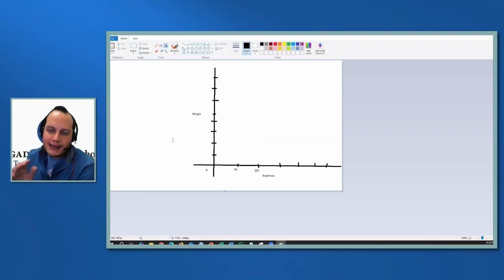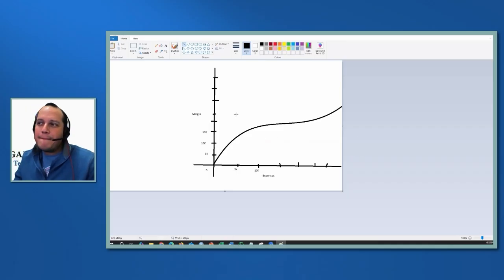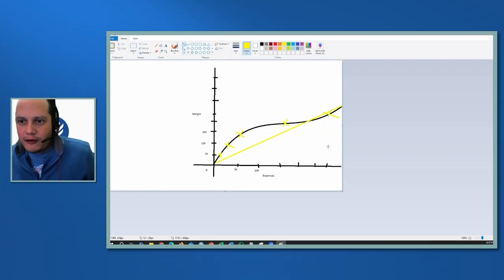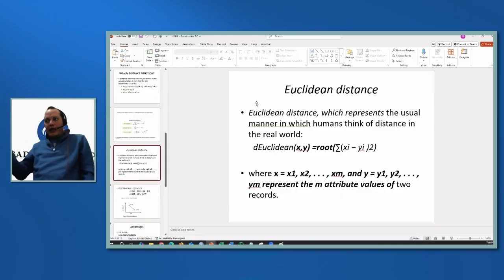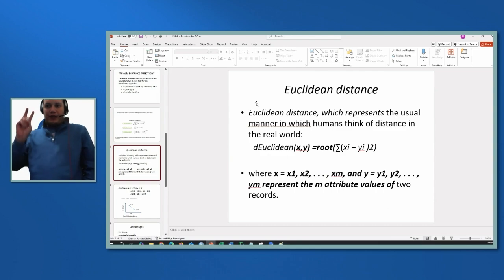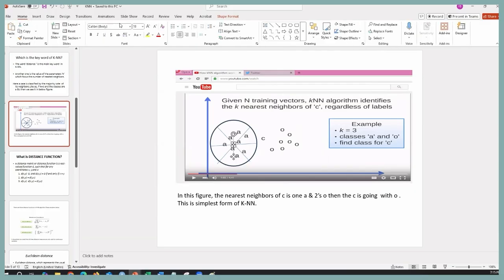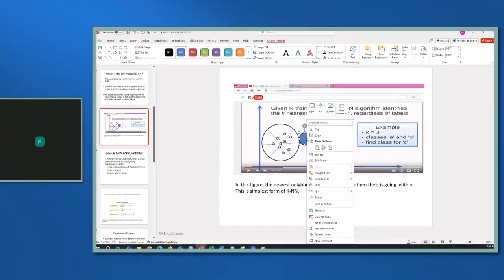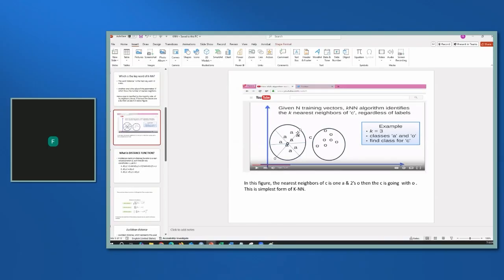Session 6 - R Programming: SVM, KNN & Kernel SVM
This video guides you through the process of applying SVM, KNN and Kernel SVM models for classifying data